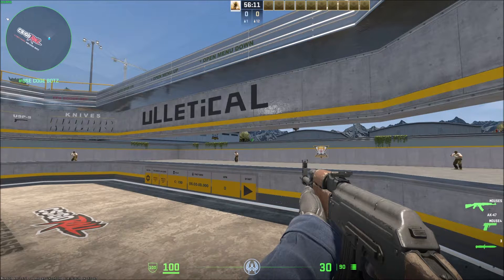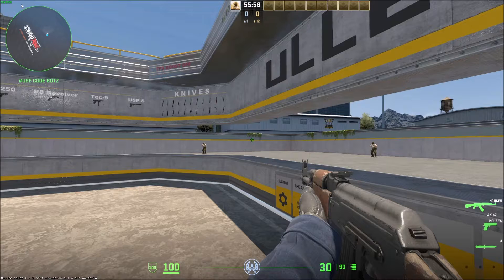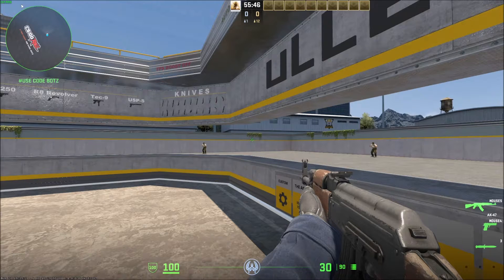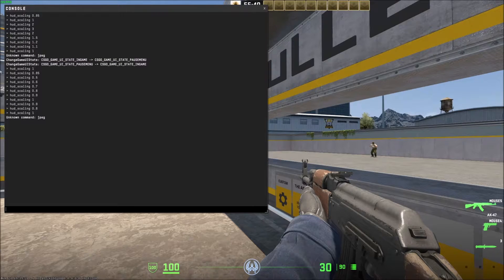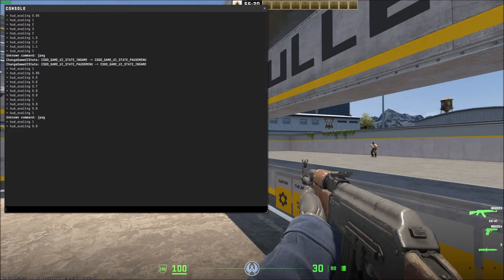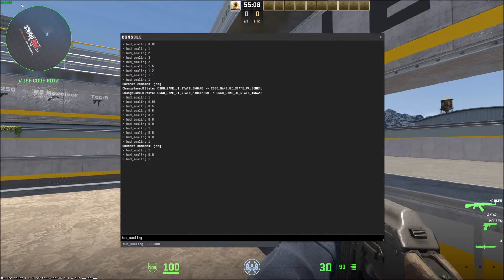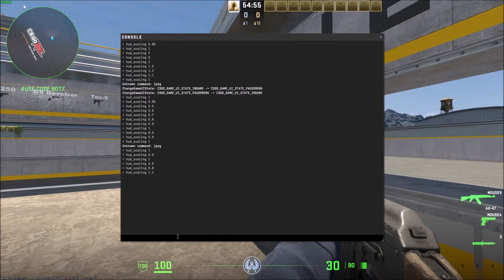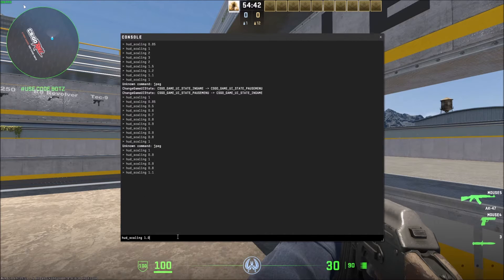How to Change the Size of Your HUD in CS2!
How to change the size of your HUD (Heads-up display) in Counter Strike 2 (CS2)!

Commands
hud_scaling 0.9
hud_scaling 1
hud_scaling 1.1